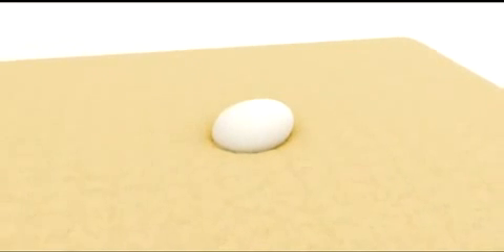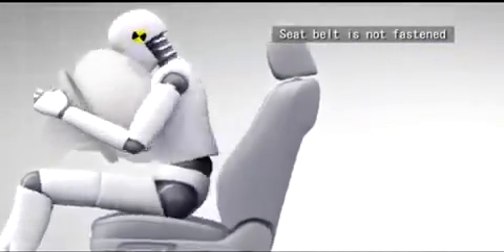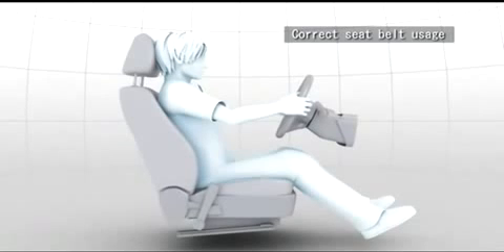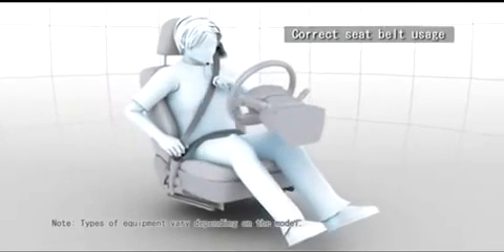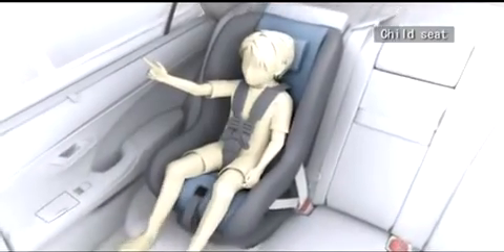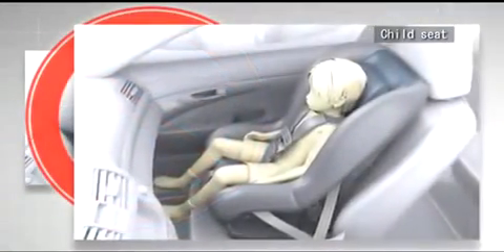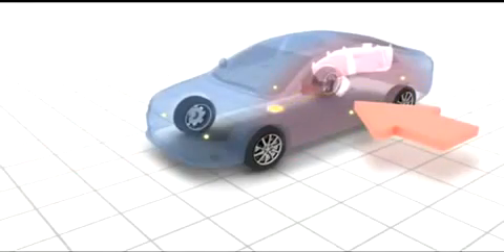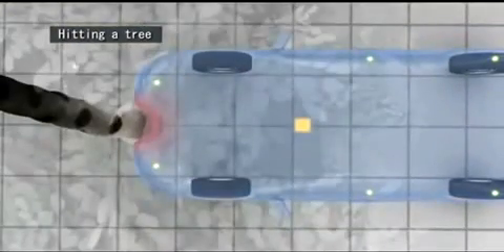DRIVE Perth's Driving School - SRS Airbag Explination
An excellent video explaining how to safely adjust your seat and seat belt , it also explains how airbags work [SRS supplementary restraint system].